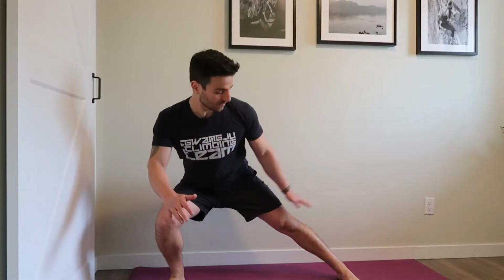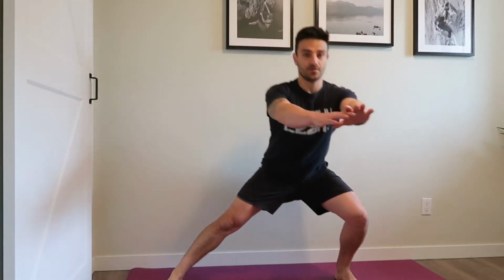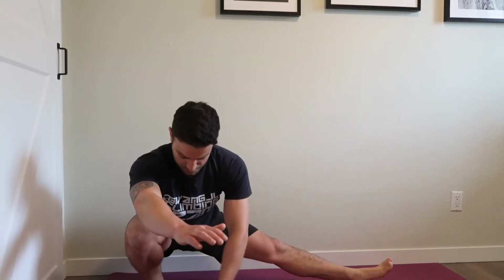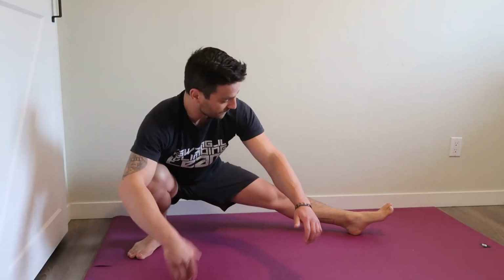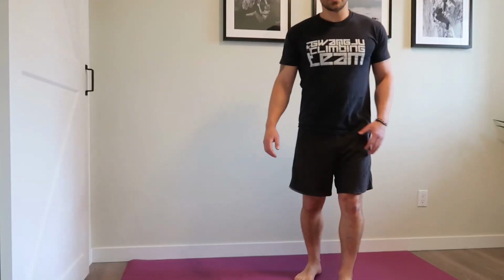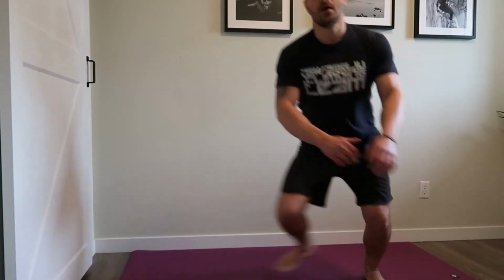Lateral Movements: Lower Body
It's time to break out sideways - add some variance to your movements with these lateral lower body exercises.